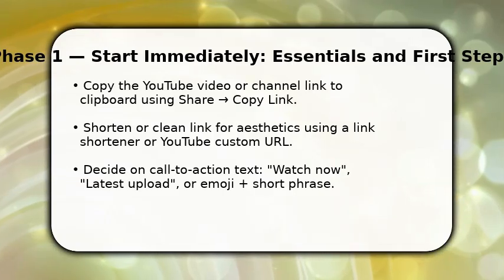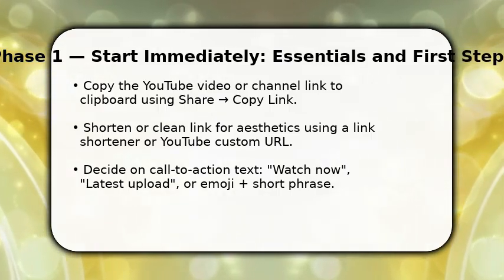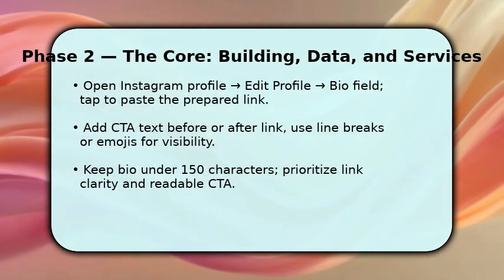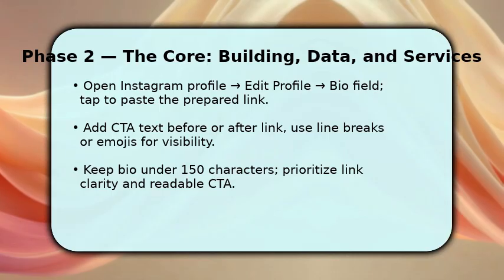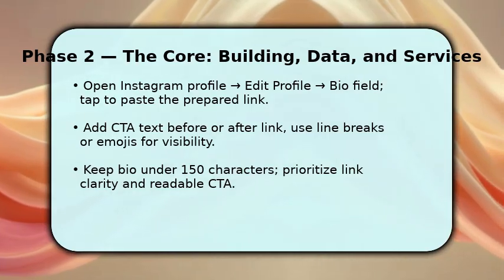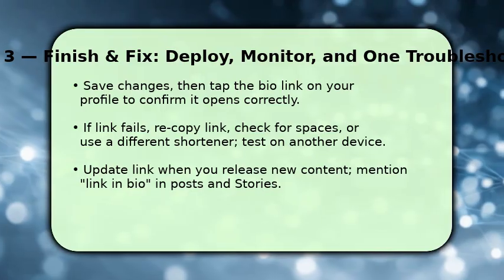How to Link Youtube Link to Instagram Bio - Step by Step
How to Link Youtube Link to Instagram Bio - Step by Step | 🔒 Surfshark VPN Deal — Stay private and secure. $1.99/mo + 3 Months Free ▸

Learn the easy steps to link your YouTube channel directly into your Instagram bio with this comprehensive guide. Discover how enhancing cross-platform presence can boost engagement and drive traffic from social media followers.

link YouTube video, Instagram Bio, Social Media Integration, Video SEO, Cross Platform Promotion, YouTube to Instagram Linking Guide, Boost Engagement, Drive Traffic, Digital Marketing Tips